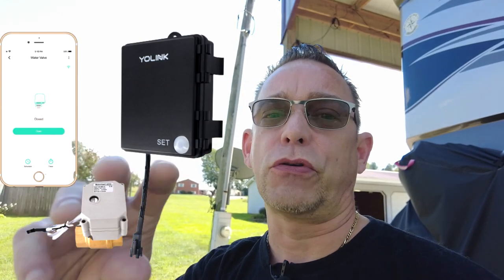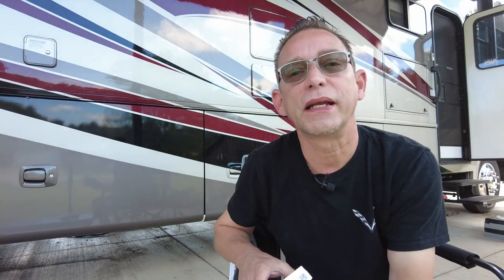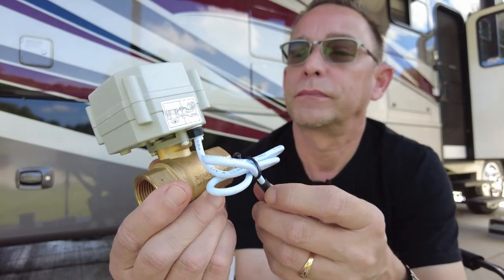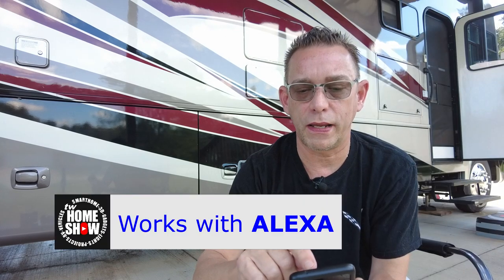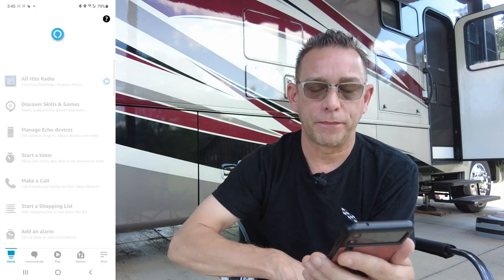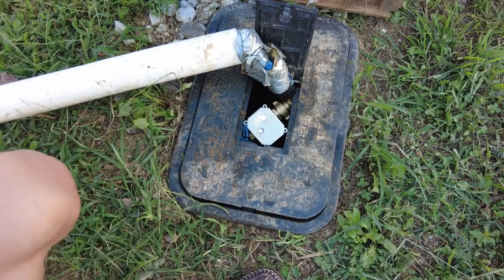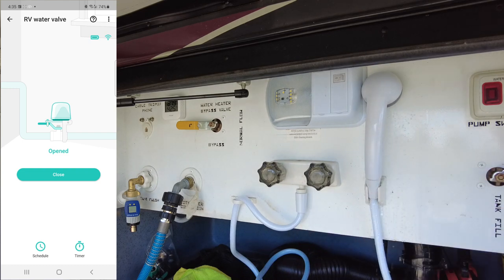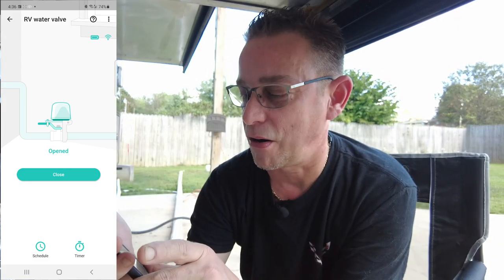YOLINK Smart Motorized Water Valve | Automatic Main Water Shut-Off | works with ALEXA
Today I installed the Yolink Motorized Water Control Ball Valve on my vacation property for our RV. It works really well and works by voice command with ALEXA!

YoLink Smart Valve Controller with Motorized Ball Valve (1/2 Inch), 1/4 Mile World's Longest Range Gas/Water Valve Works with Alexa

YOU'LL NEED THE HUB:

YoLink Hub - Central Controller Only for YoLink Devices, 1/4 Mile World's Longest Range Smart Hub

MORE COOL YoLINK Devices . . .

YoLink Smart Smoke & Carbon Monoxide Detector, Wireless Smoke Alarm/CO Alarm, High-Temperature Alarm

Smart Siren Alarm, LOUD 110 dB Sounder, Wireless Alarm for Home Security/Intrusion/Burglar Alarm, Panic Alarm

YoLink Outdoor Security Siren & Smart Alarm Controller Kit - Loud 110 dB, Wireless, Battery-Powered, 1/4 Mile Range

YoLink Motion Sensor, 1/4 Mile World's Longest Range Smart Home Indoor Wireless Motion Detector Sensor Compatible with Alexa

YoLink Mini Plug, 1/4 Mile World's Longest Range Smart Home Plug Mini Outlet Compatible with Alexa Google Assistant

OUTDOOR CONTACT SENSOR

YoLink Outdoor Contact Sensor, 1/4 Mile World's Longest Range Smart Door Sensor/Window Sensor Works With Alexa

MOTION SENSORS (outdoor)

YoLink Smart Outdoor Motion Detector, Trespassing Alarm, Driveway Alert, 1/4 Mile Range LoRa-Powered Wireless Motion Sensor

GARAGE OPENER

YoLink 1/4 Mile World's Longest Range Smart Wireless Garage Door Opener, App Control, Compatible with Alexa